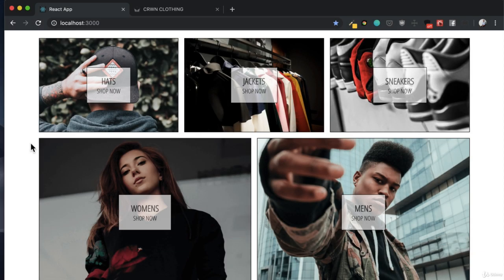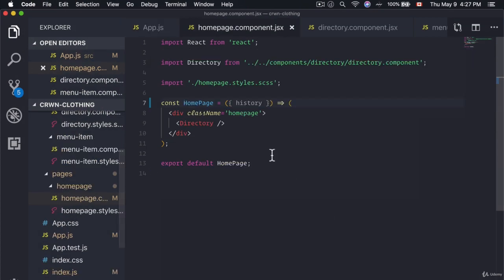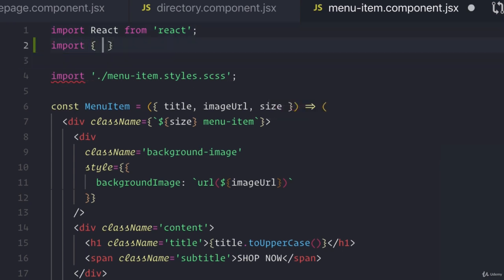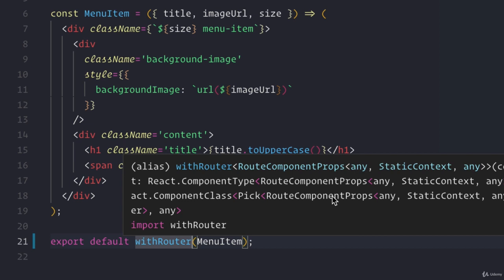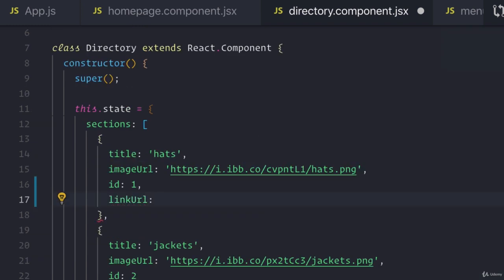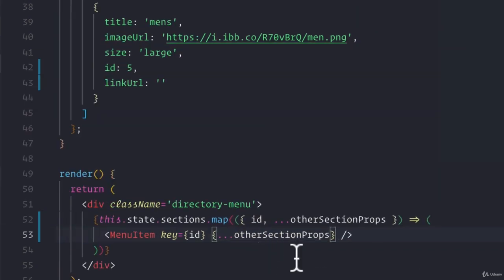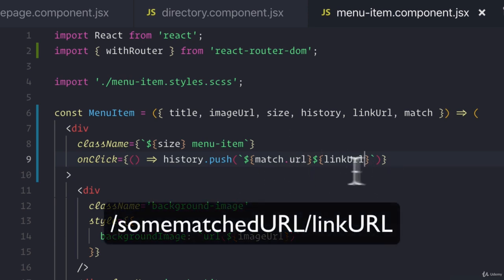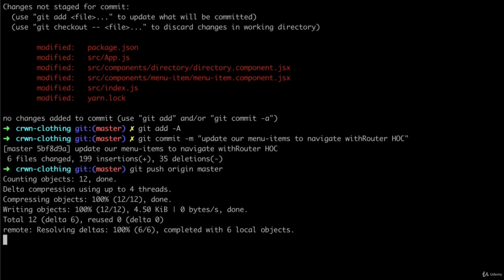5. React Router & Routing (1-4)(4)